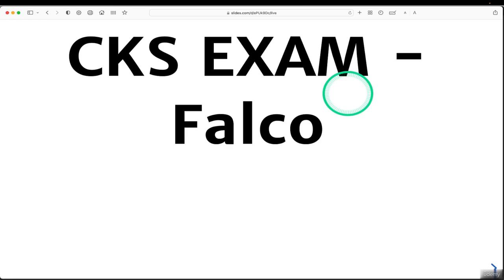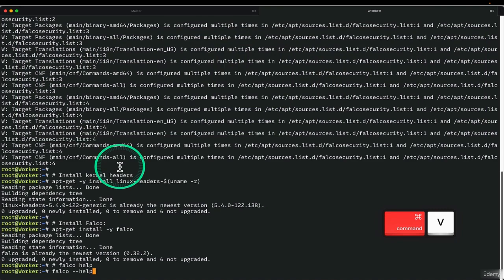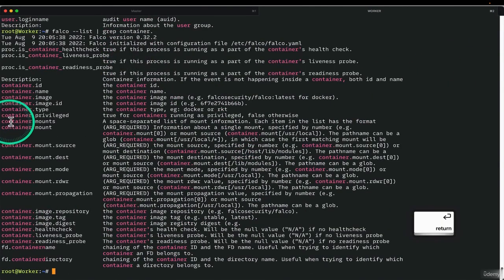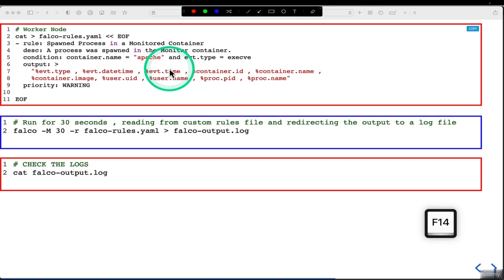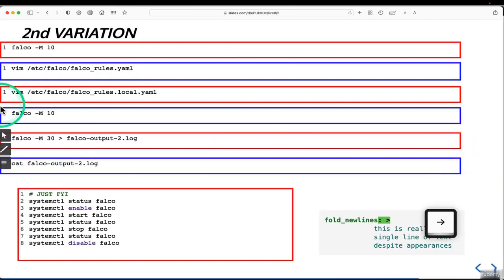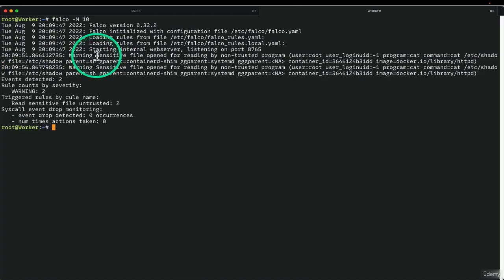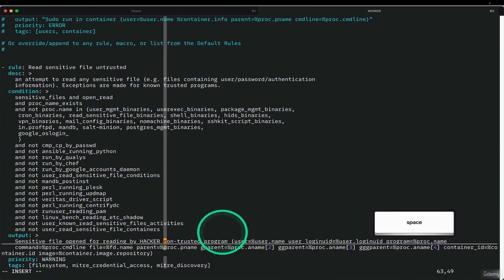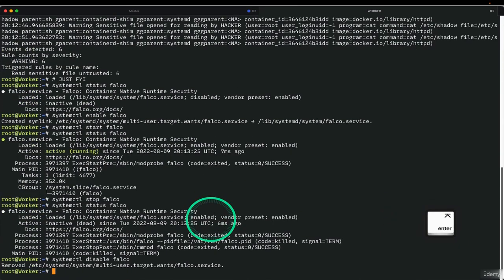Day 9 | Catch the Hacker's using Falco Rules & Intrusion Detection | CKS Exam Prep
In Day 9 of our CKS Certification series, we implement Runtime Security using Falco. Unlike static analysis, Falco acts like a security camera, detecting threats while they are happening.

In this video, I cover:

📦 Installation: Adding the repo, installing kernel headers, and installing the Falco package.
⚙️ Configuration: Understanding falco.yaml and the default rules file.
🚨 Custom Rules: How to write a rule to detect a shell in a specific pod (Common Exam Question!).
🧪 Live Demo: Triggering a "Notice" alert by spawning a shell in a container.

 Important Commands:

apt-get -y install linux-headers-$(uname -r)
apt-get install -y falco
falco -r rules_file
⏱ Key Moments:

0:00 - What is Runtime Security?
02:15 - Installing Kernel Headers & Falco
05:30 - Understanding Falco Rules Syntax
08:45 - DEMO: Detect a Shell in a Container
11:20 - Verifying Falco Logs/Alerts